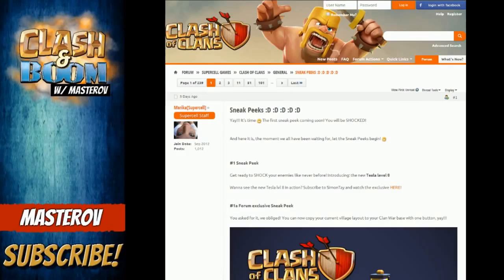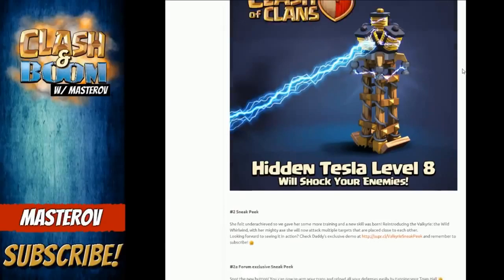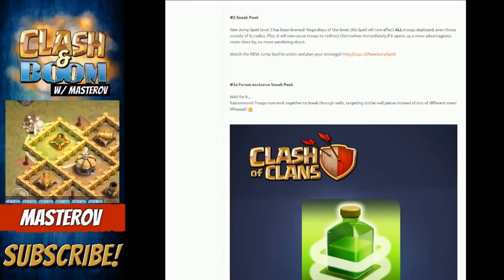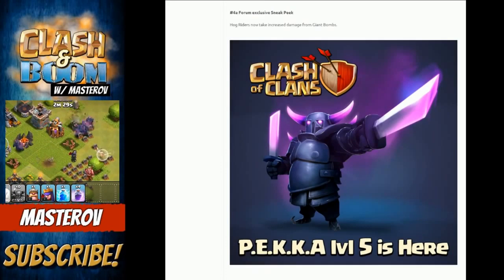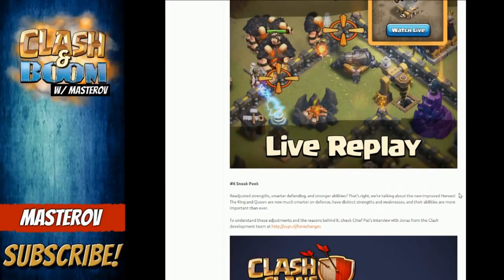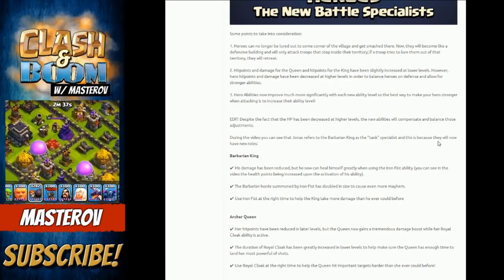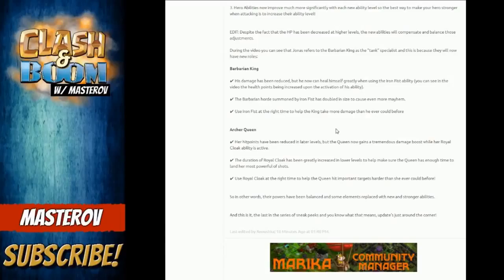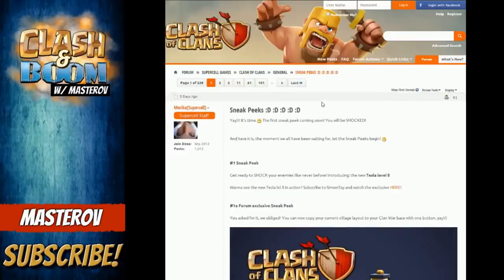JULY UPDATE GAMEPLAY Tesla Lvl 8, Pekka Lvl 5, Hero, Valkyrie, Jump Spell Clash Of CLans